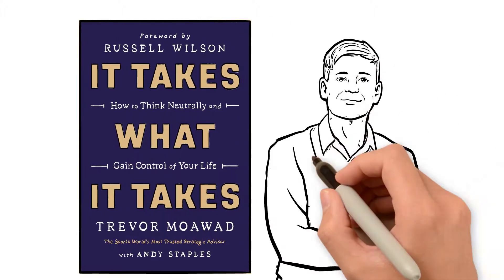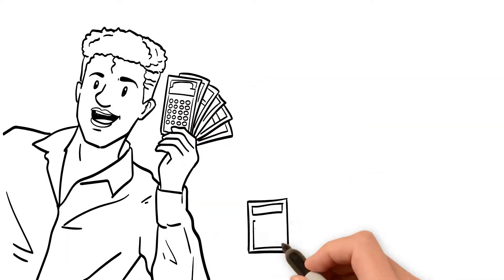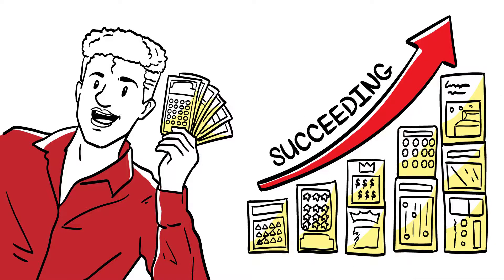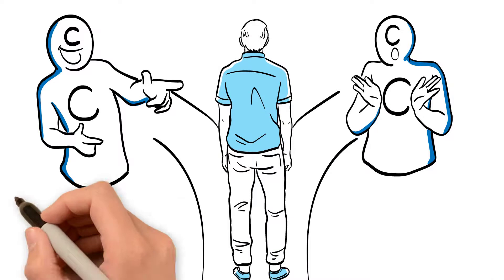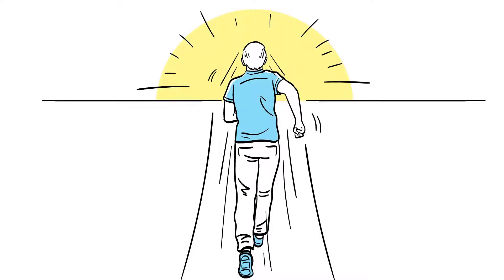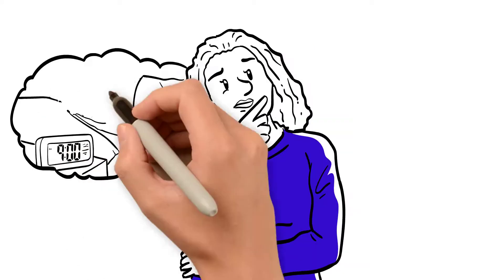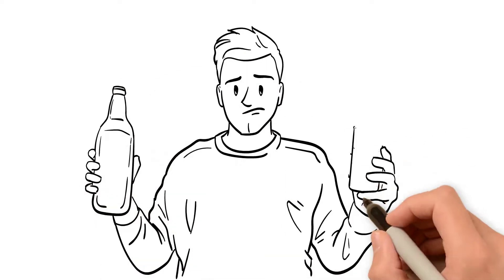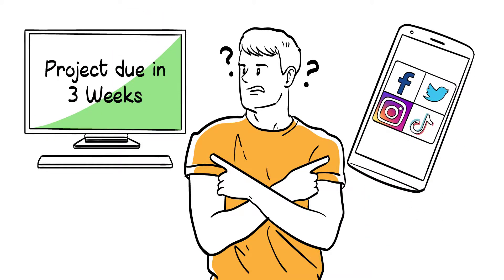It Takes Hard Choices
Check out the 5th installment in the "It Takes What It Takes" video series: "It Takes Hard Choices"

May the best of 2020, be the worst of 2021

Coming Soon On Paperback January 19th, 2021. Happy Holidays!